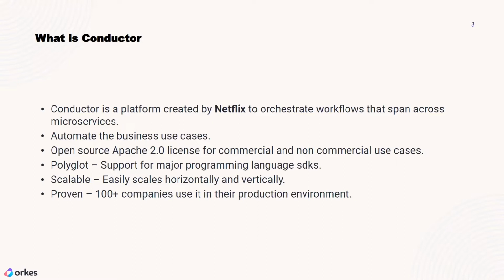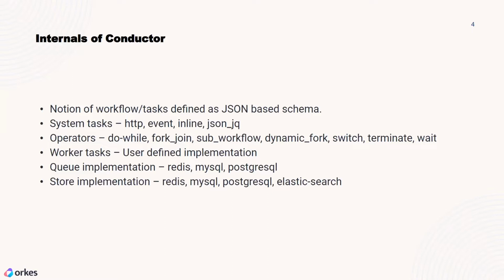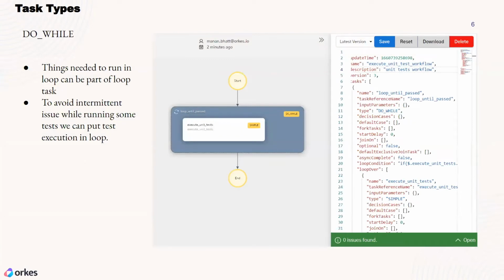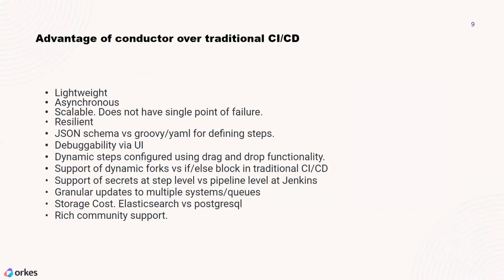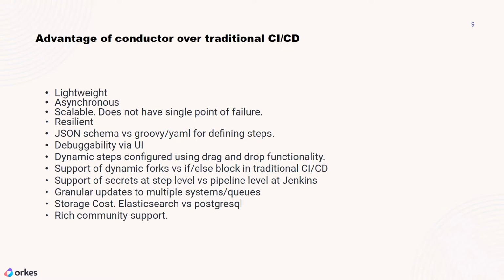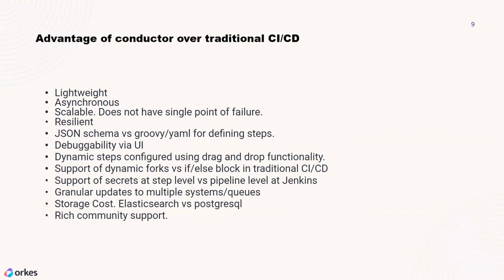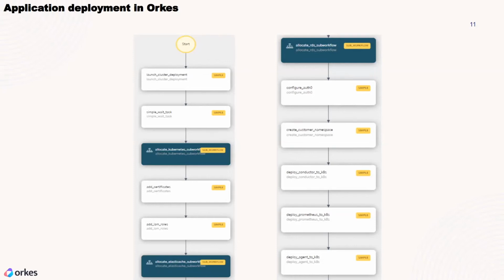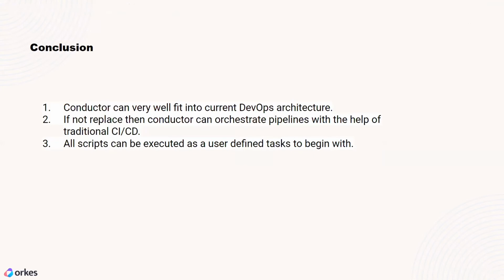Automating DevOps Flow with Conductor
Manan Bhatt, Software Engineer at Orkes. Presented at our online meetup August 2022